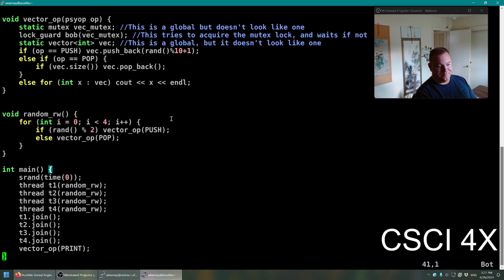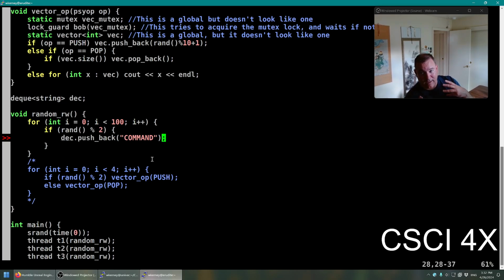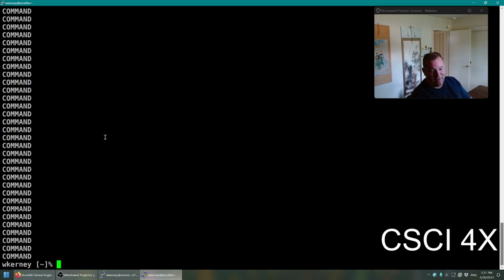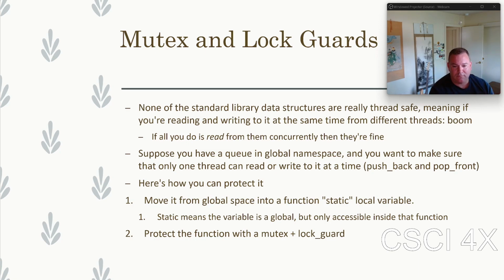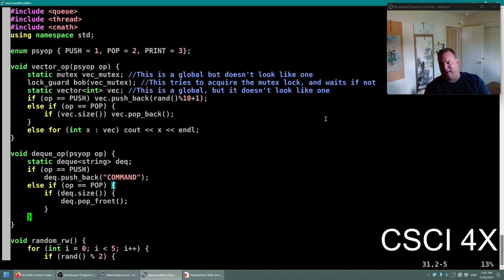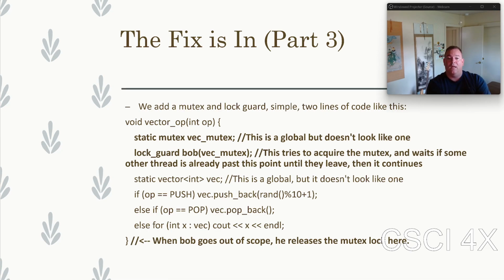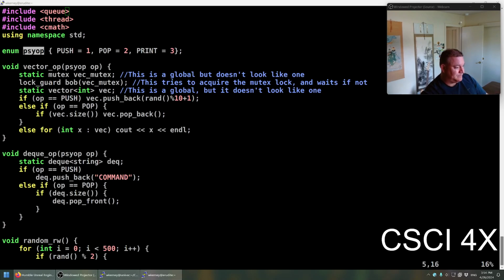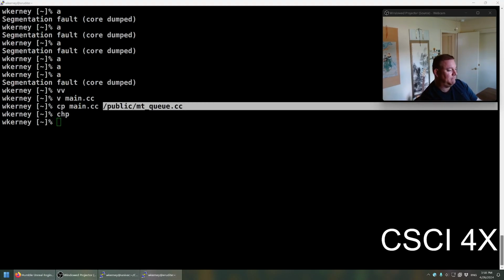C++ Multithreading Part 2: Mutexes and Lock_Guard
Today we finished our introduction to multithreading in C++, with the ability to restrict access to a global data structure via two steps:
1) Moving it inside of a function and making it static
2) Adding two lines of code for a mutex and a lock_guard to restrict the body of the function to just one thread at a time